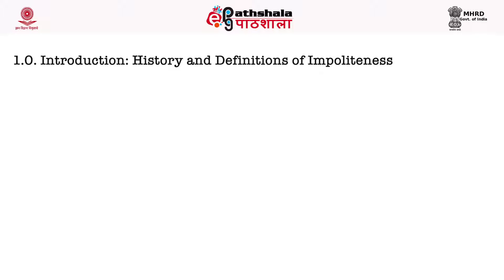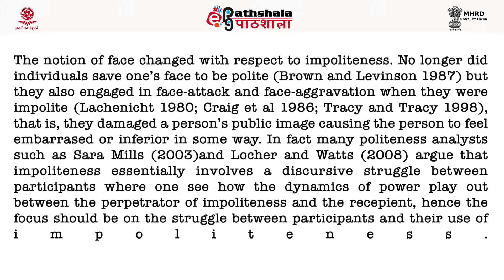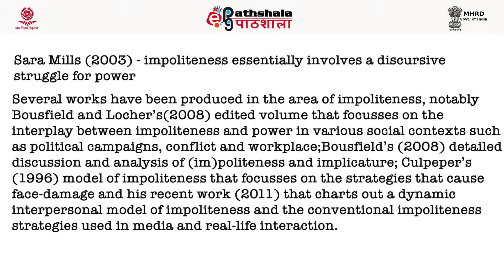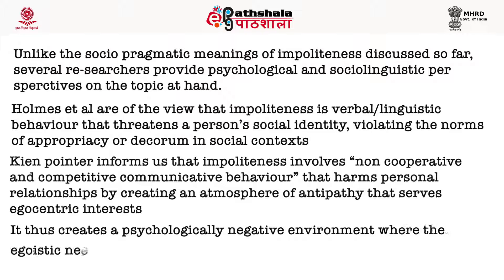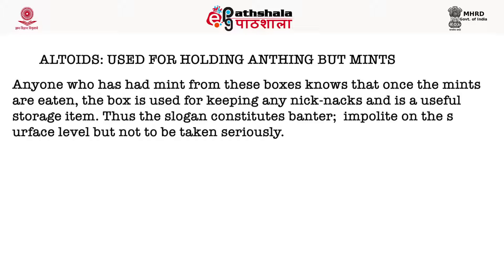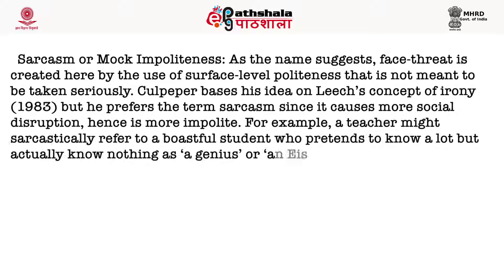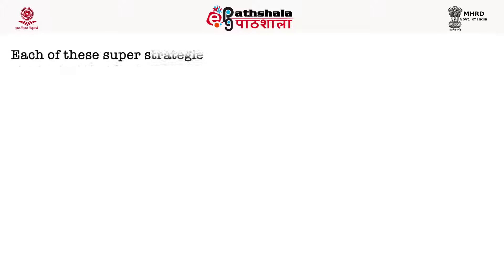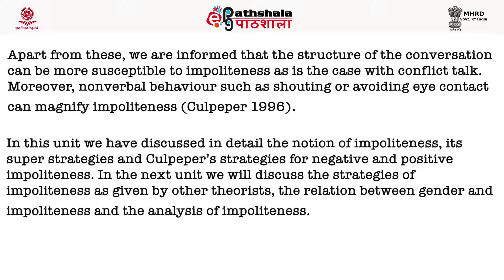Impoliteness Unit I